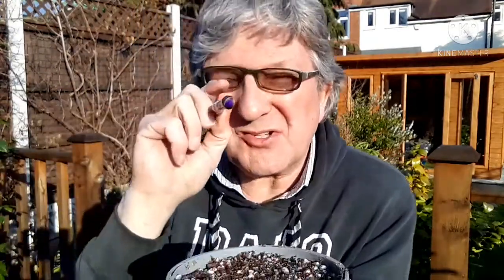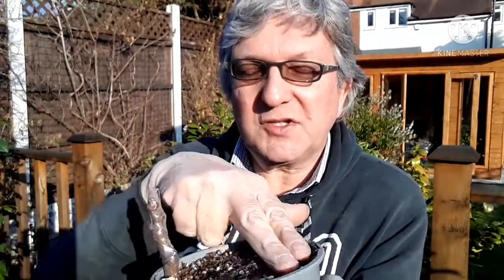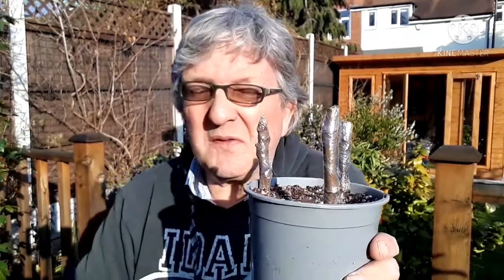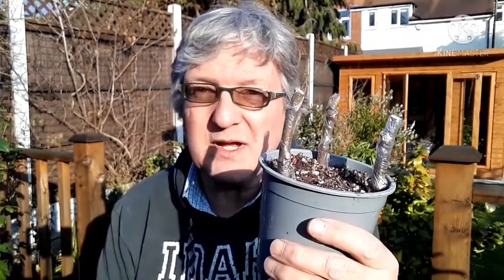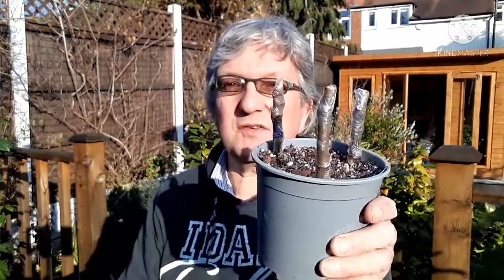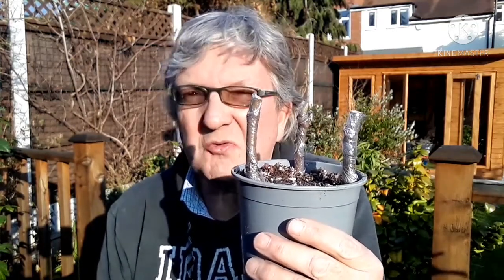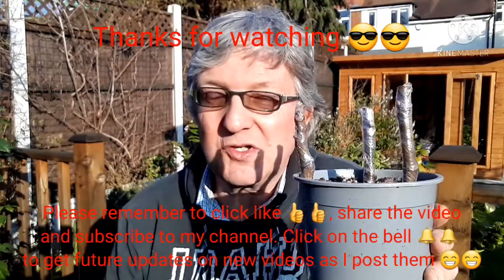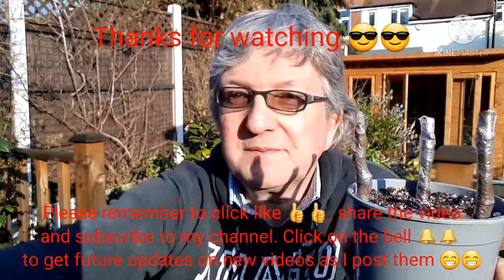Taking cuttings from the fig scions I received last weekend 🤩🤩